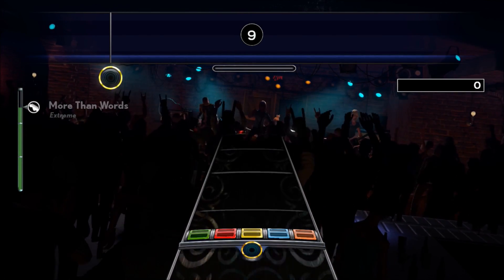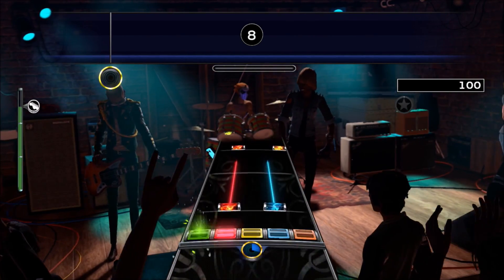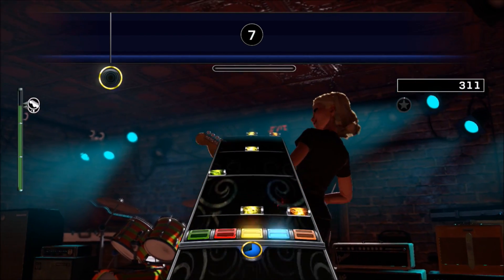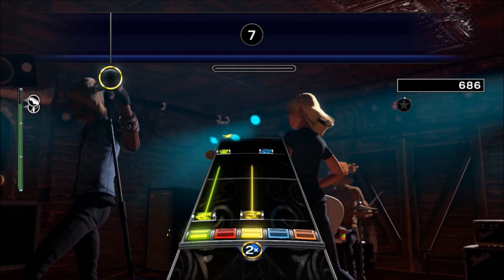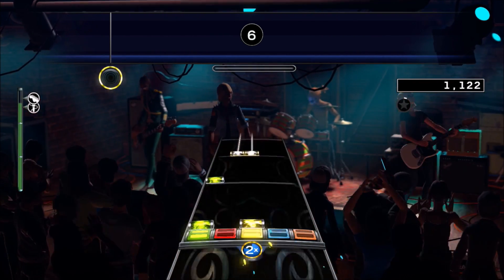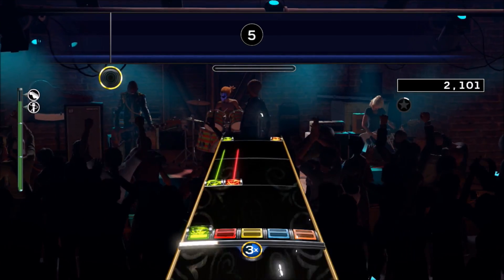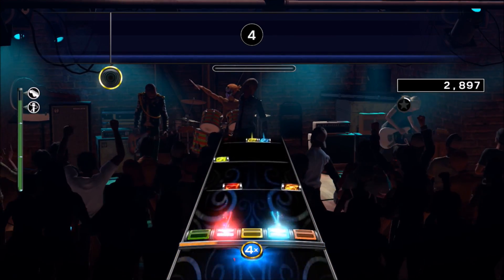Rock Band 4 Update: Rock Band 2 20 Free Pack Available for SIEE